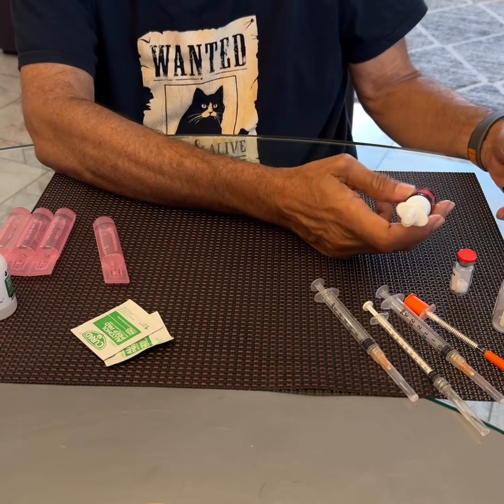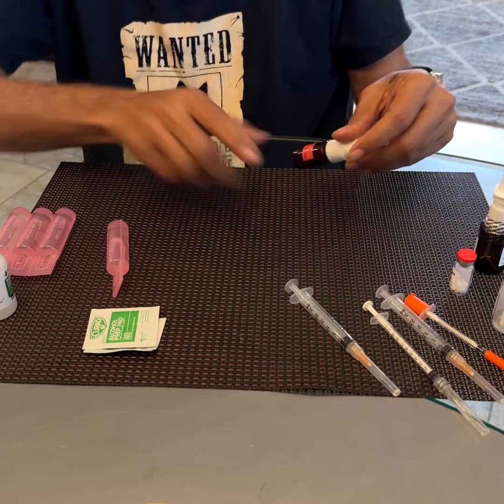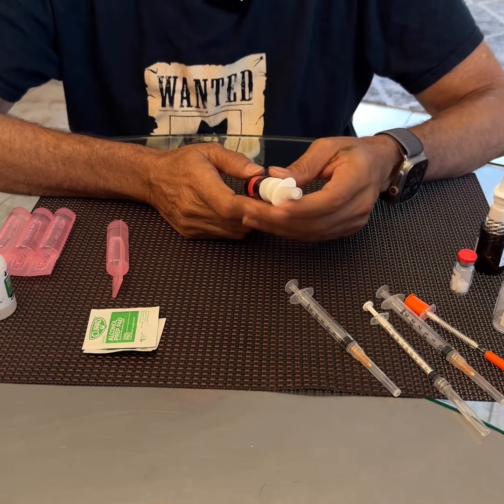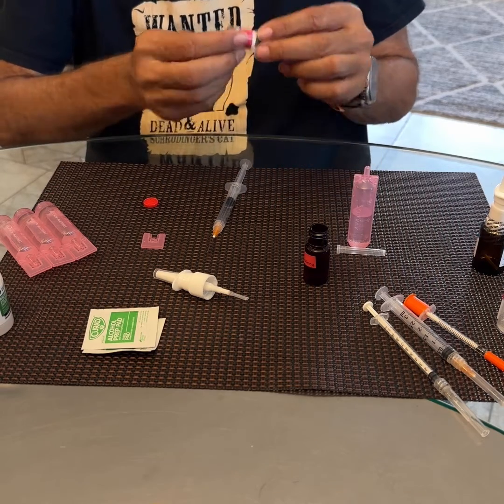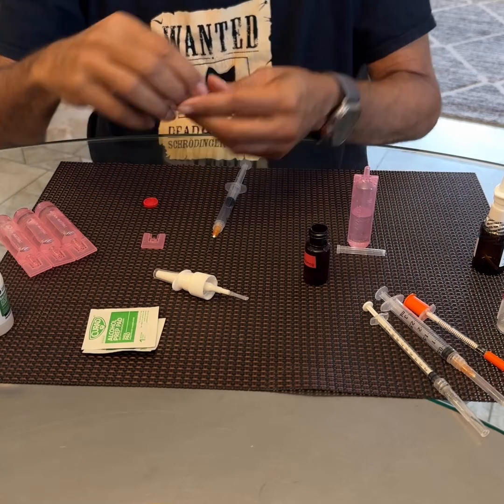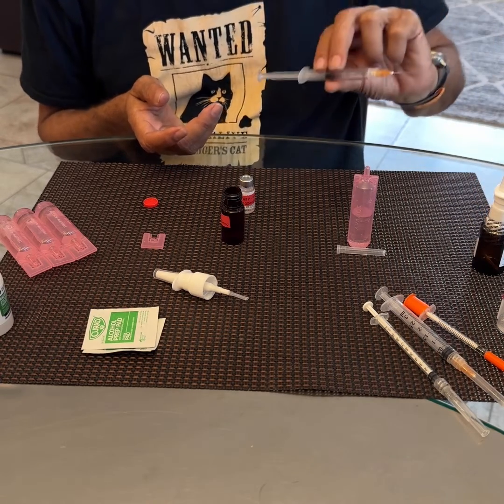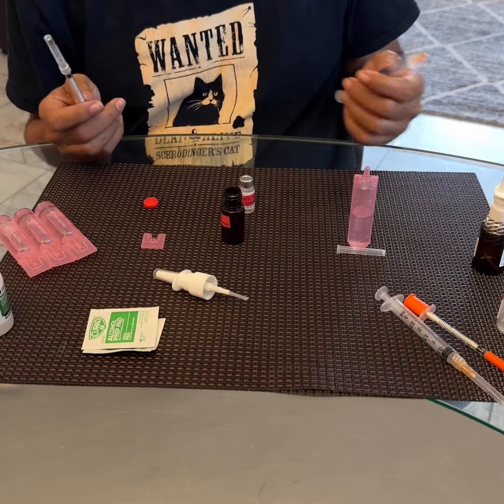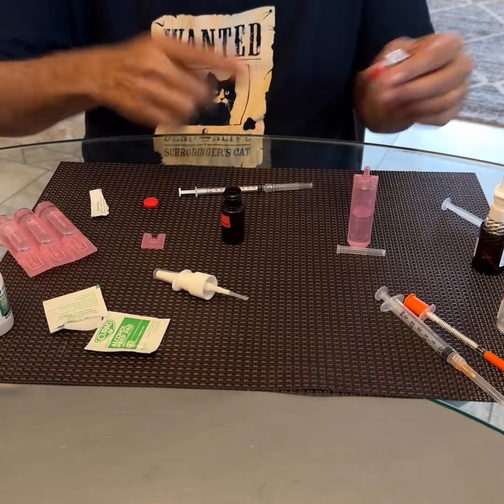How to mix and safely use nasal peptides and other medicines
The best way to mix something for nasal use is to use sterile saline solution.  You should not use bacteriostatic water, which is for injection.

Here's what I used